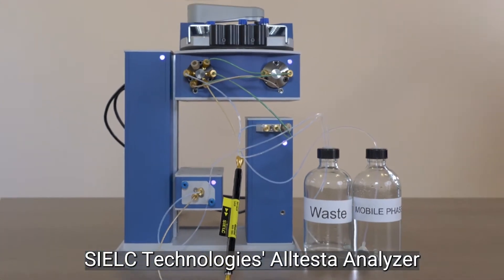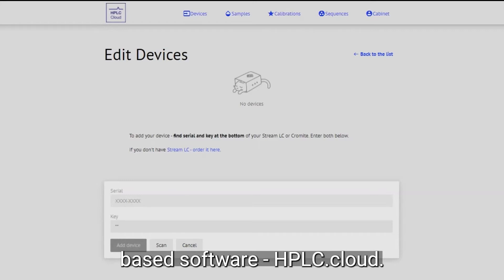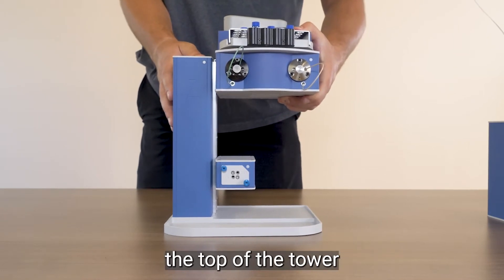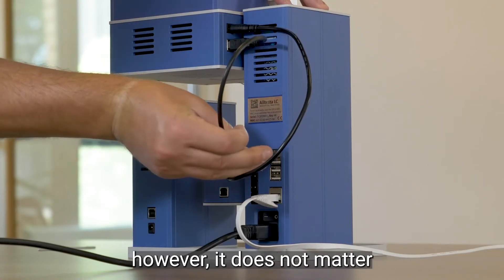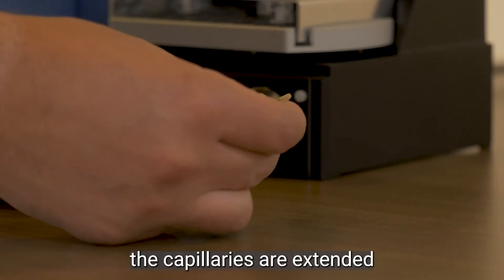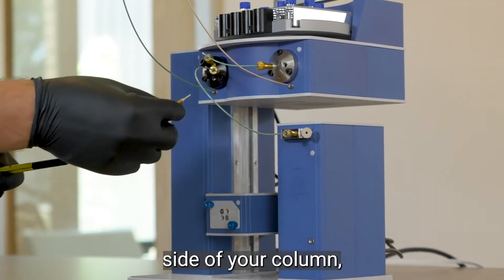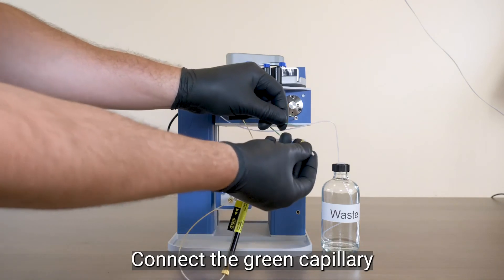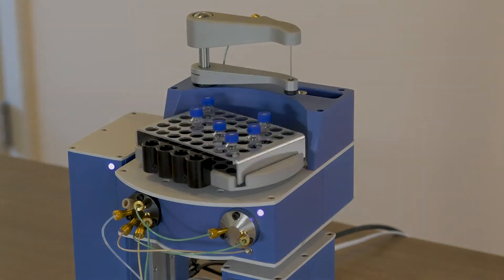Walkthrough of the Alltesta™ Analyzer HPLC System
In this video we go into detail about each component of SIELC Technologies' Alltesta™ Analyzer. We show just how simple it is to set-up, configure, and test.
We also navigate our COMPLETELY FREE cloud-based software and show how easy it is to use from anywhere at any time.

This brand new, one of a kind HPLC System will revolutionize your laboratory in the simplest way possible!